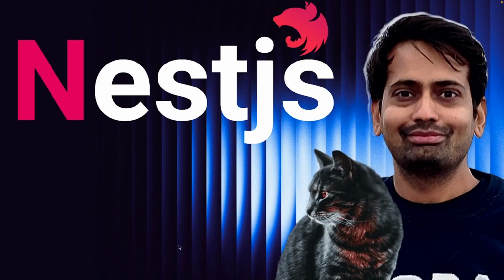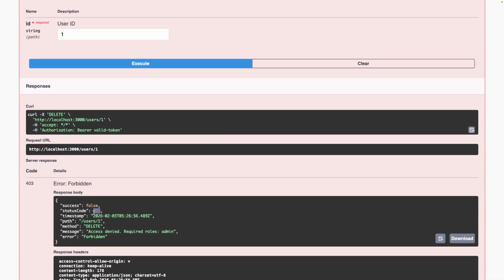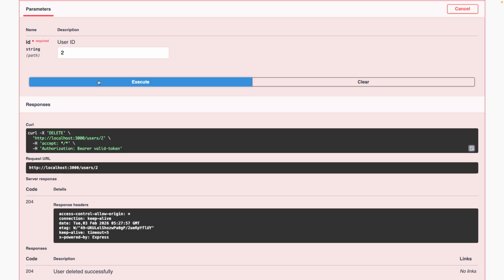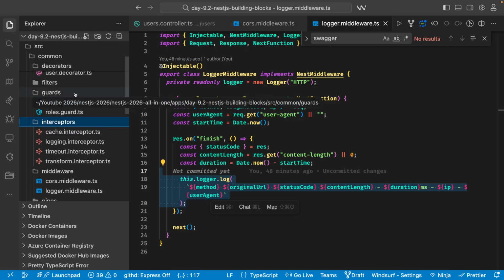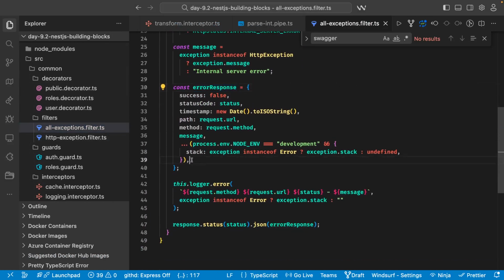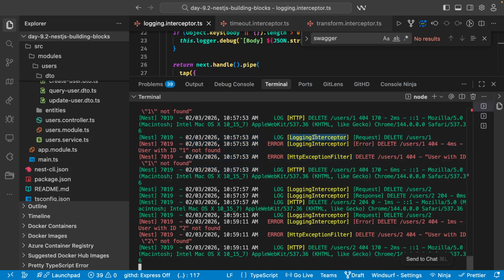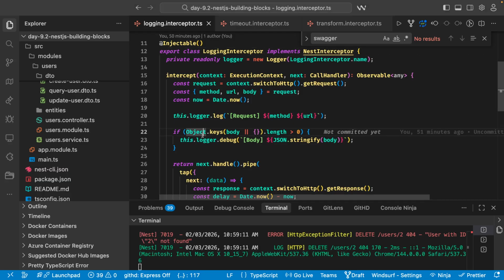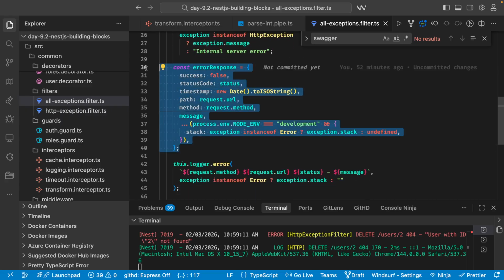NestJS Auth Guards & Middleware (Complete Explanation) Demo #41